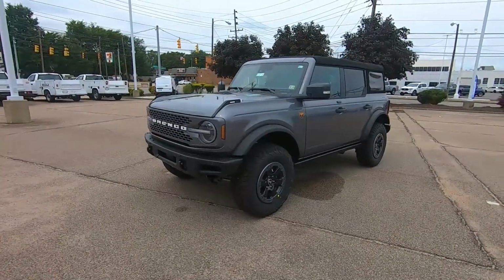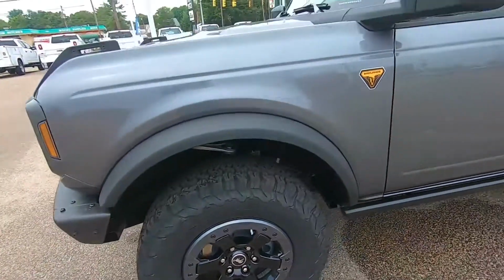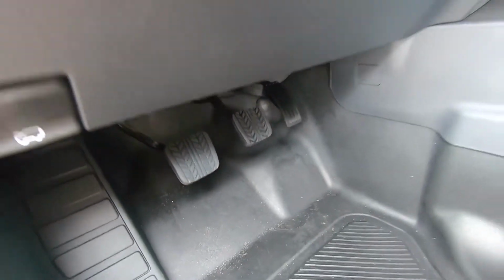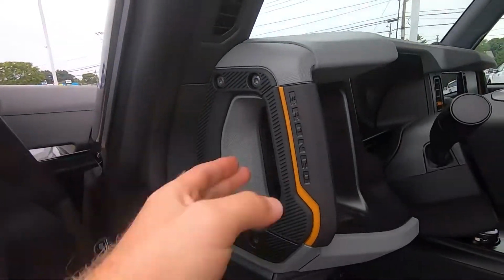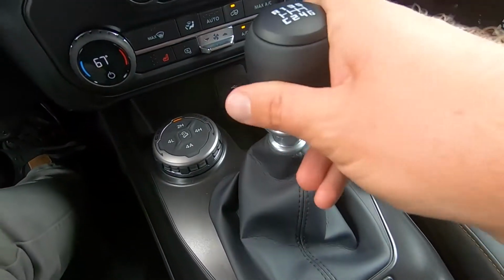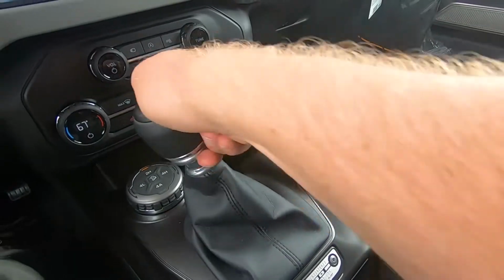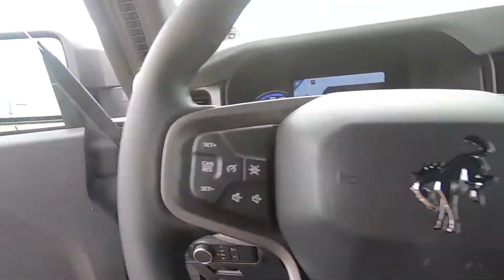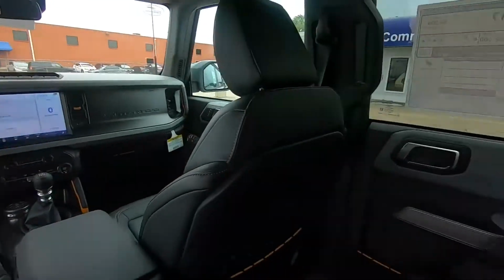Bronco Badlands Walk Around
Take a quick first-hand look around the 2021 Ford Bronco Badlands trim!

We are Driven By You!

Richmond Ford Lincoln
4600 W Broad St, Richmond, VA 23230